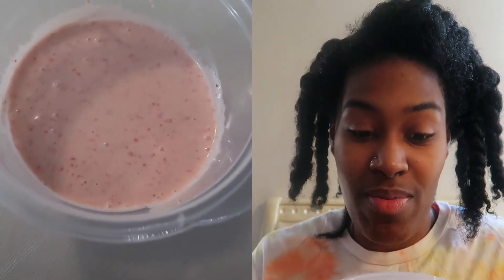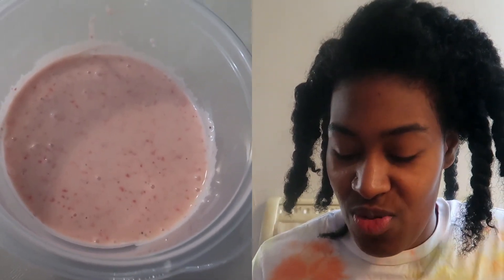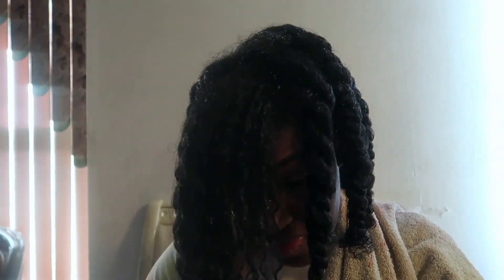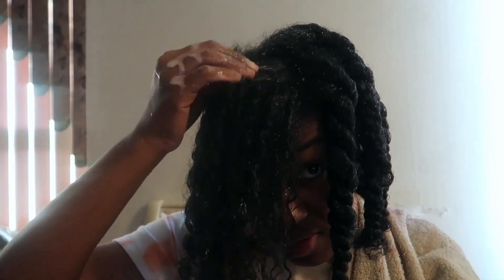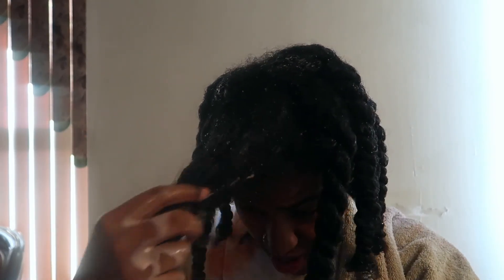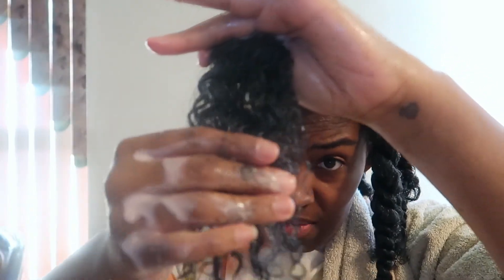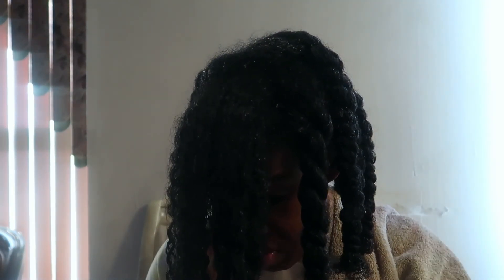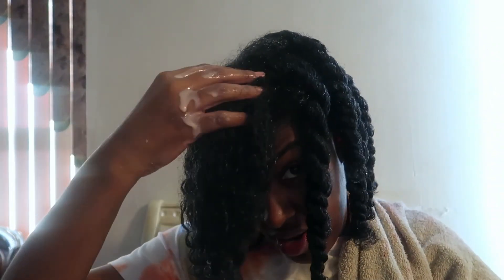Strawberry ?? milkshake ?? Hair Mask!/Monthly hair mask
Hey Dreamers, Welcome back to another hair Mask video. In this mask I didn't try your usual ingredients but I did get some great results as you can tell from my thumbnail picture I was pretty shocked.

Strawberry Hair Benefits : Antioxidant properties in strawberries keep your hair moisturized & protect the cell membranes. Packed with vitamin c that keep your hair nourished and remove excess oil buildup from your scalp.

Banana :  Have antimicrobial properties that can heal flaky and dry scalp, relieving dandruff symptoms.

Mayo : Mayo can enrich your strands with oil, conditioning dry hair.

Olive Oil : moisturizes your hair and reduces scalp irritation, Olive oil is most beneficial for dry, thick hair. keep hair moist and strong.